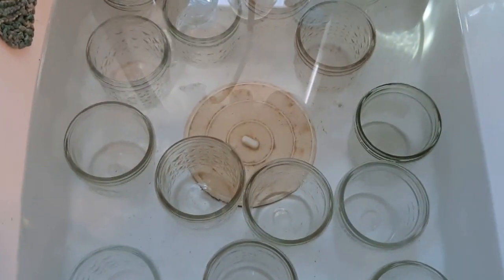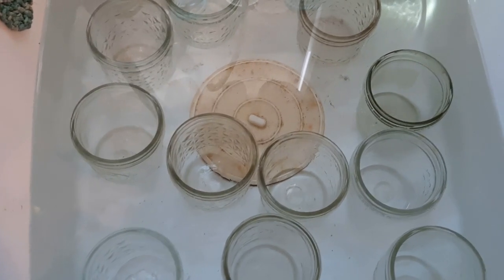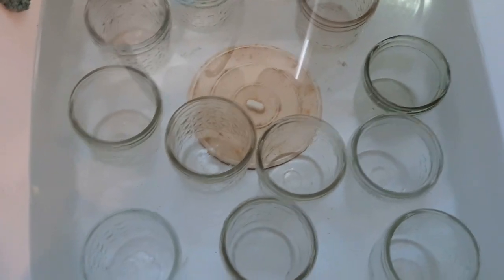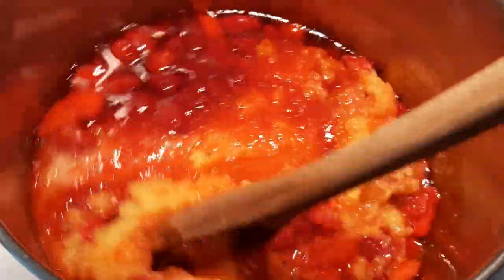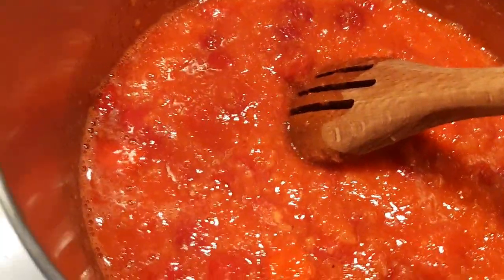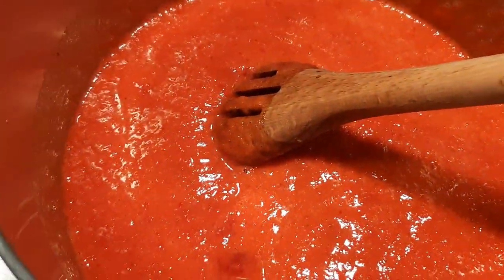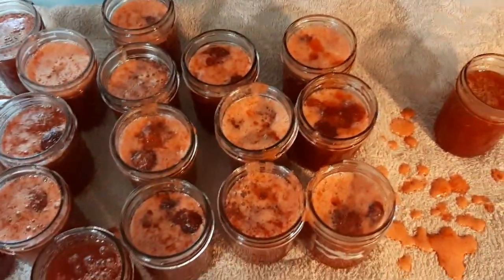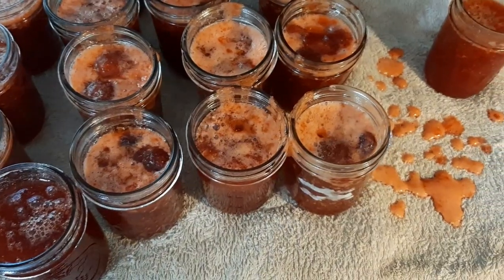Strawberry ~ Pineapple Jam from frozen fruit!!!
This week's video I will show how I make my Strawberry ~ Pineapple Jam from frozen fruit.

Recipe I used:

2 cups strawberries
2 cups pineapple
4 tsp lemon juice
1 package powdered pectin
5 1/2 cups of sugar

I followed the recipe on the back of the pectin for how to cook it and then I processed it in a water bath for 10 minutes.

Mailing address:
Tammy's Homesteading Crafts
3330 West 26th Street
Suite 4-126